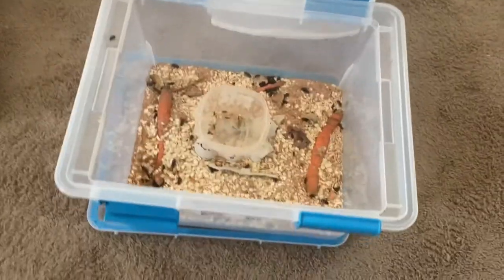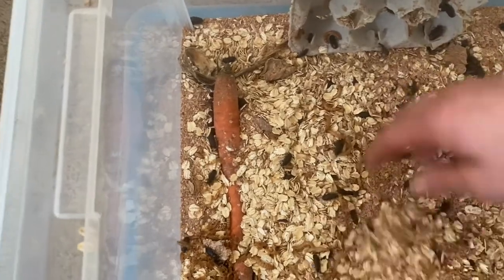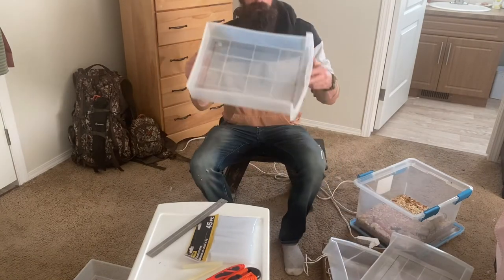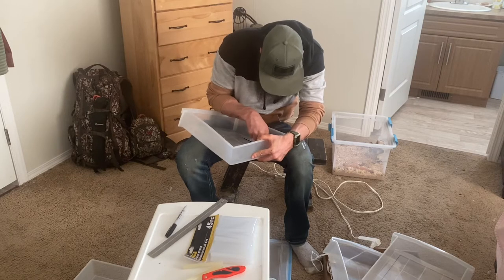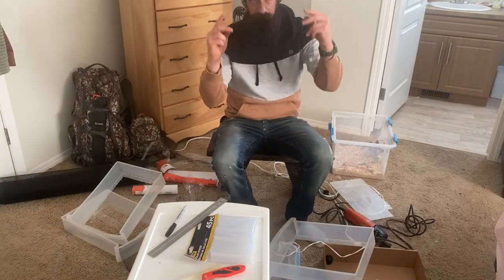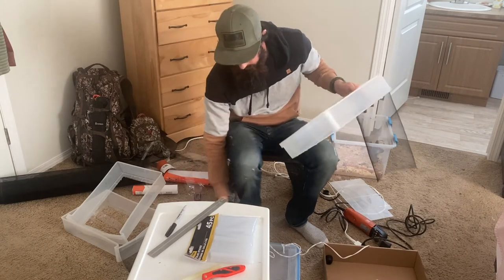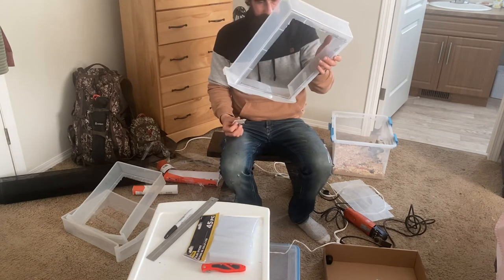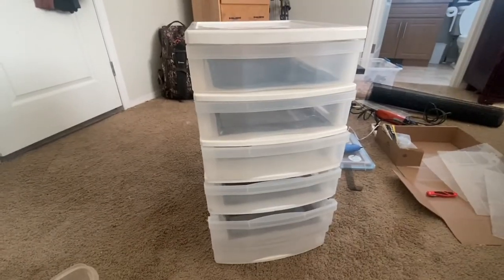My MEALWORM HOTEL!! + how to feed and care for them!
My mealworms were getting out of control! Watch how I transform a organizing system into a mealworm hotel!